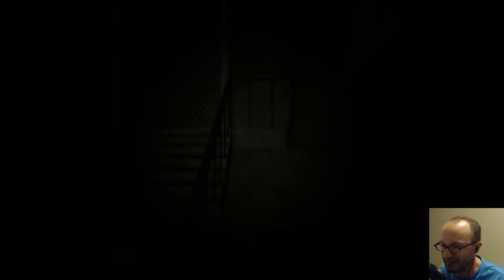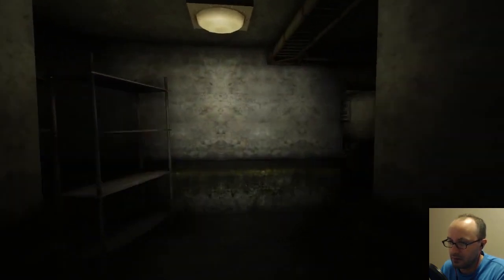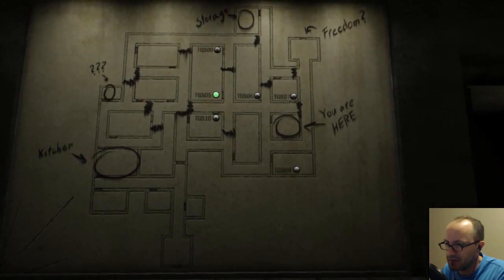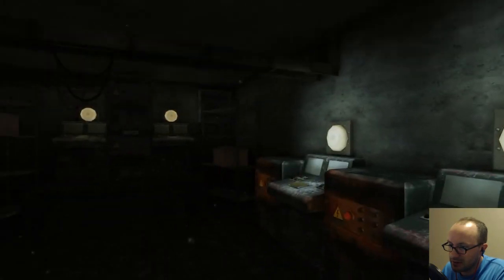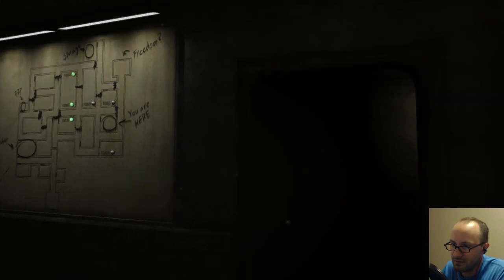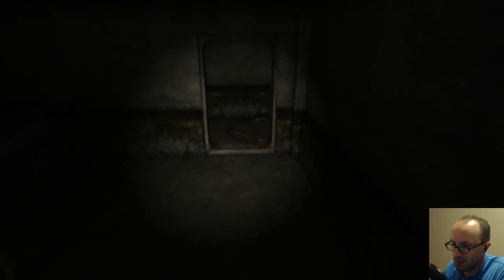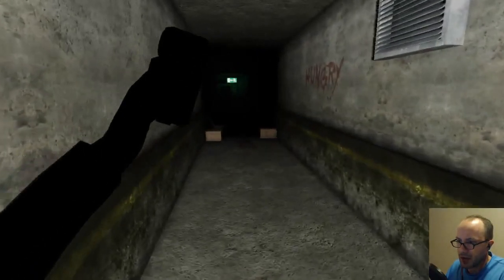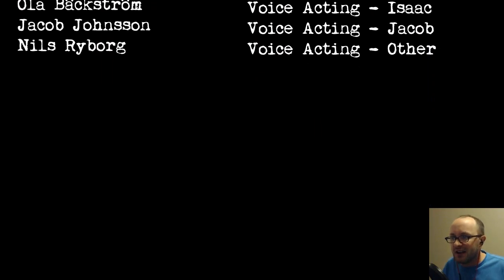Stairs Indie Horror Game FULL GAME - I Should Have Taken The Elevator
Stairs Indie Horror Full Game Facecam walkthrough - Stairs is a Eerie game. Stairs Gameplay is amazing and has a great story line with few but great jumpscares and perfect length gameplay walkthrough. Atmosphere and story along with jumpscares = perfect combo!

What is Stairs?
"Dwell deep into the unknown and into the mind of the weak and the wounded. Learn to obey your deepest fears, interact with other peoples worst nightmares and survive the twisted images created by the dark side of our psyche."